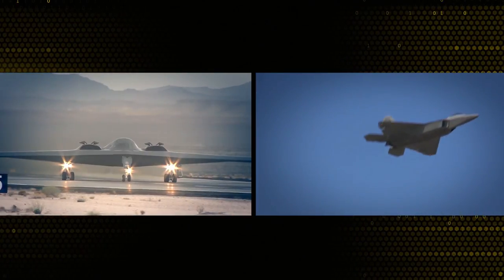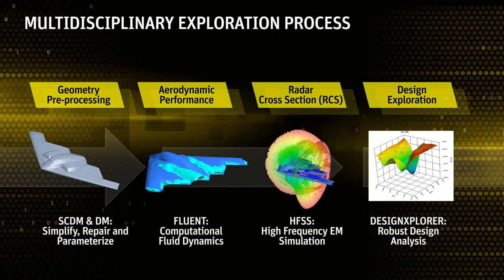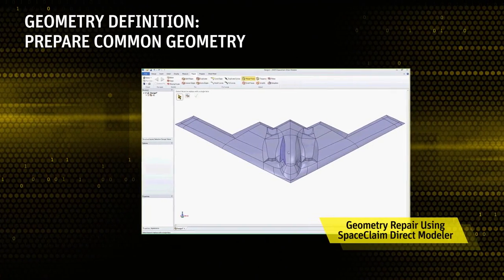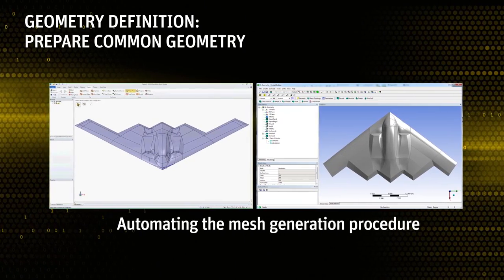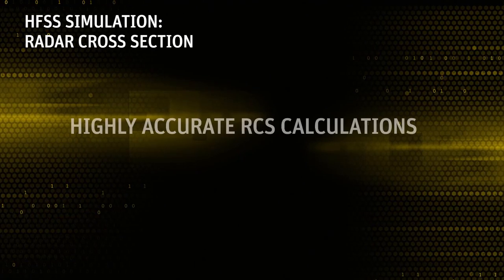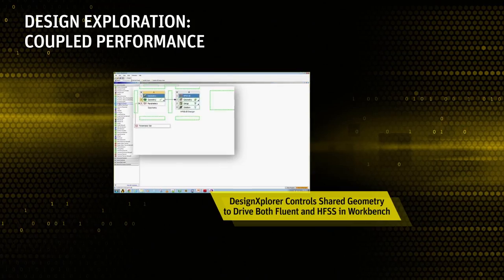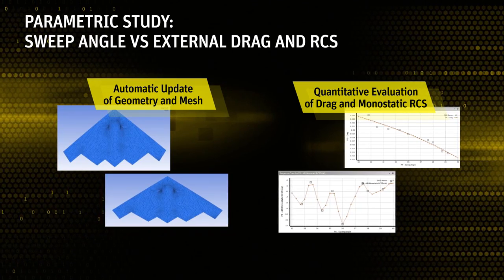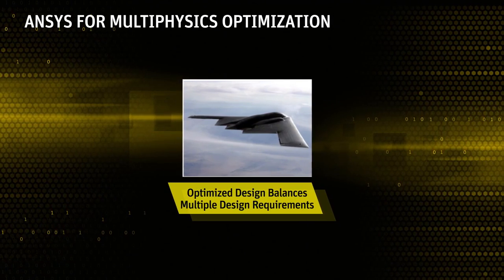Design Exploration of Aerodynamics and Radar Cross Section with ANSYS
Watch a demonstration of the use of a range of ANSYS technology for the integrated multi-disciplinary design exploration of aerodynamic, observability and propulsion system performance of a representative generic stealth aircraft.